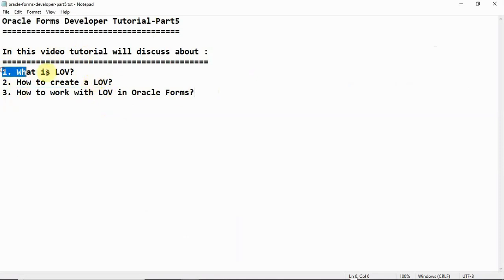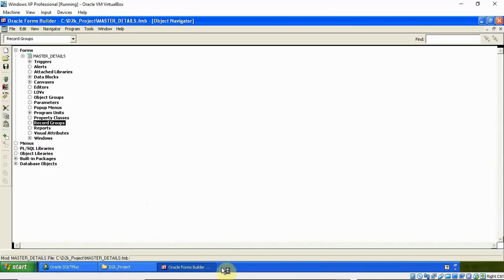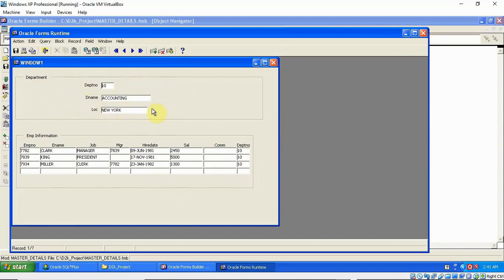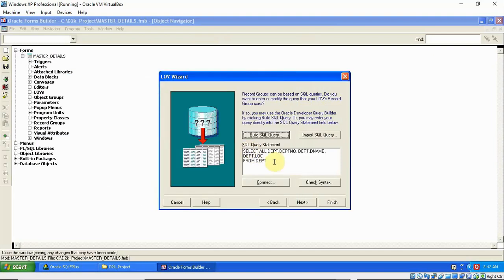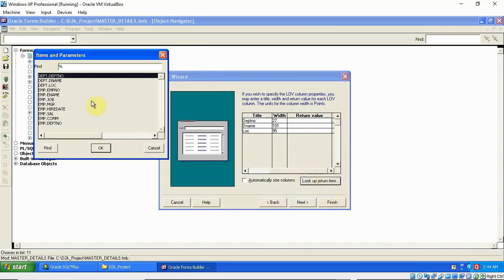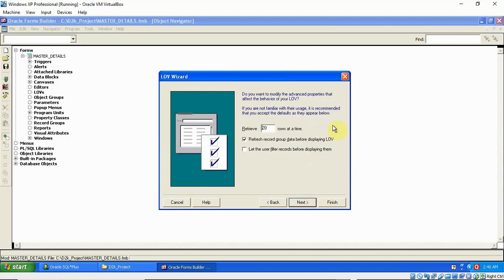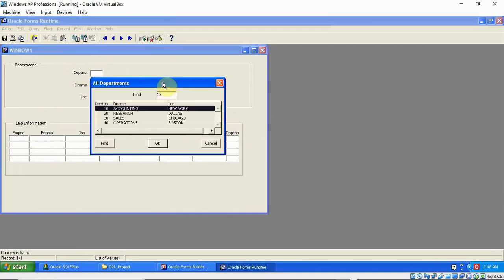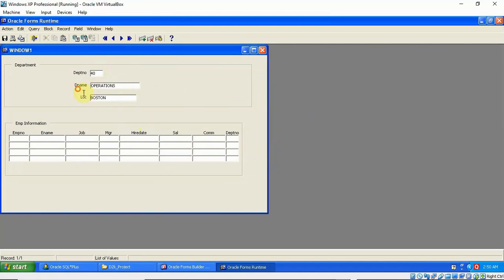Oracle Forms Developer Tutorial-Part5 | Creating a LOV | Working with LOVs | Developer 2000 (D2K)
In this video I have discussed about :
1. What is LOV?
2. How to create a LOV?
3. How to work with LOV in Oracle Forms?